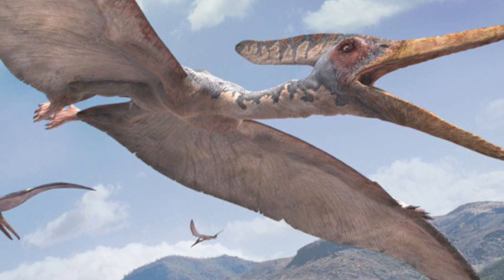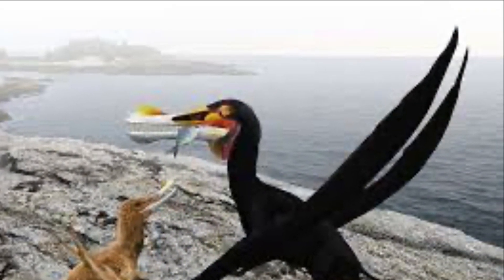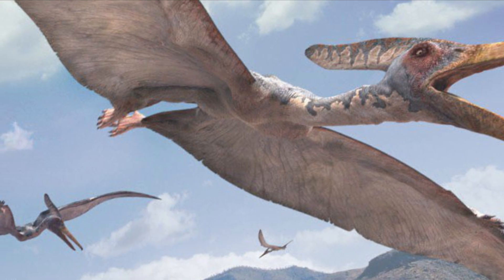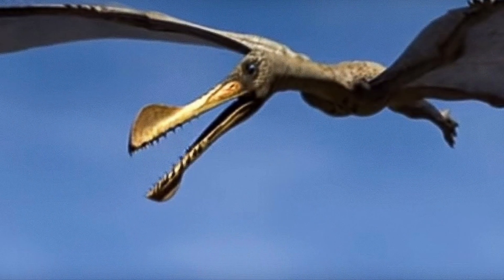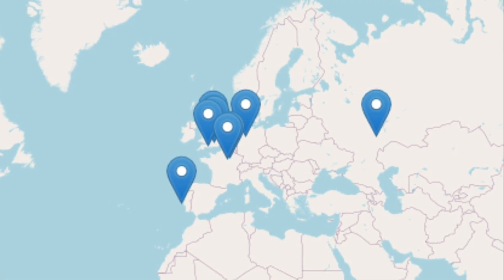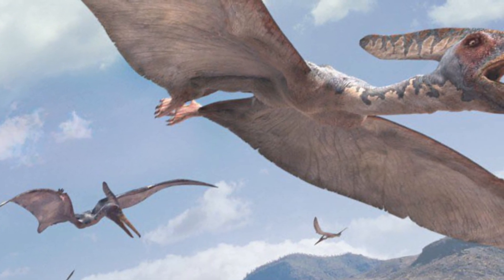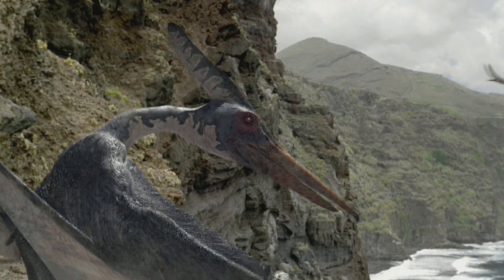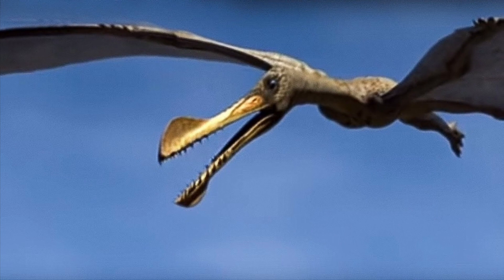Creature Comparison: Pteranodon vs. Ornithocheirus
Time to compare two great pterosaurs, Pteranodon and Ornithocheirus. Enjoy!